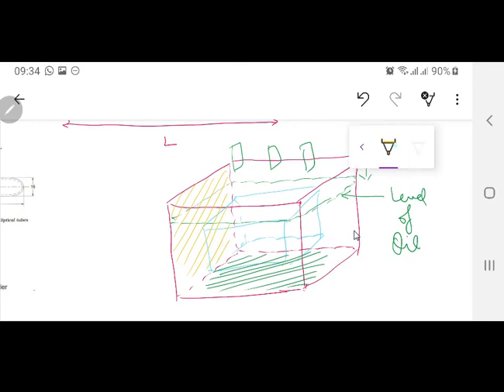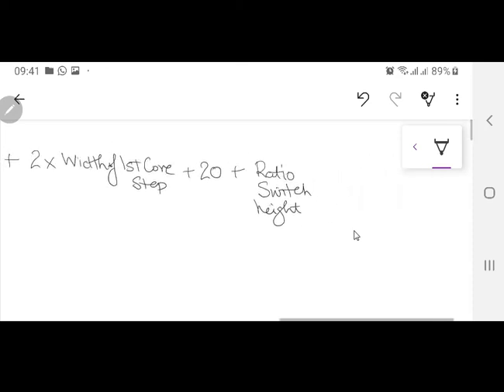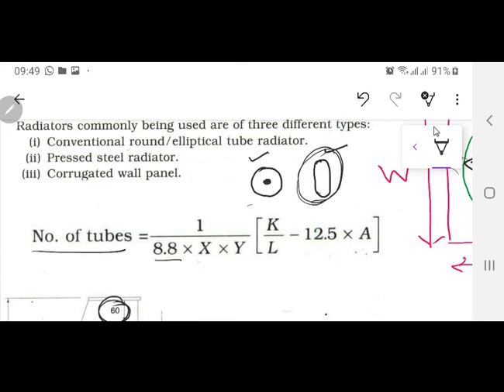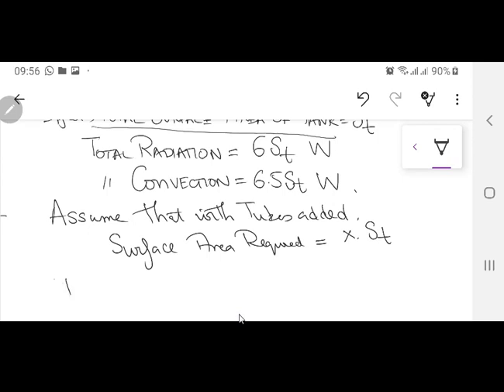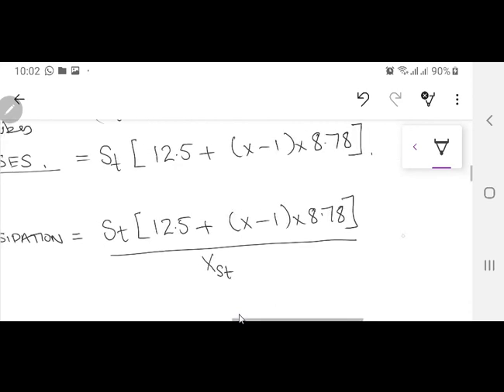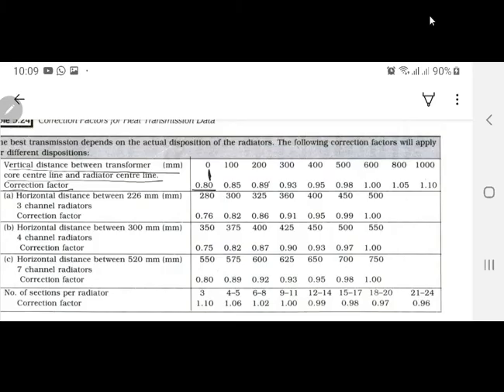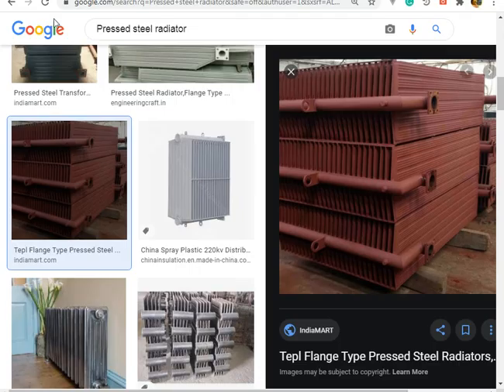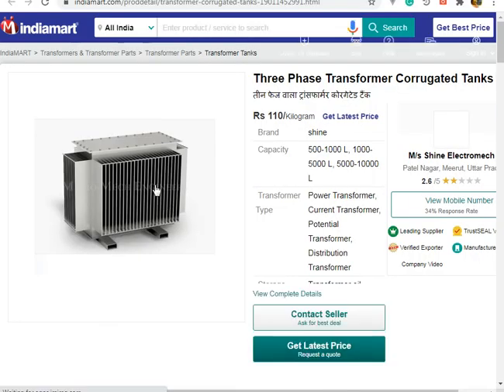DEM Lecture 11 - Section B - 19th Nov 2020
Topics: Transformer Tank & Radiator Design (Tubes, Pressed Steel Radiator and Corrugated Tank Design)
Book: Design of Transformers by Indrajit Dasgupta
Session 2017
Final Year
EED UET Lahore, Pakistan